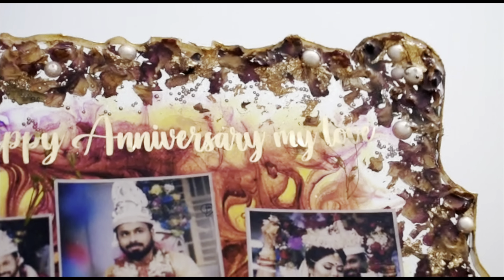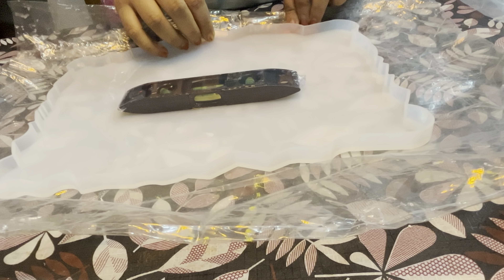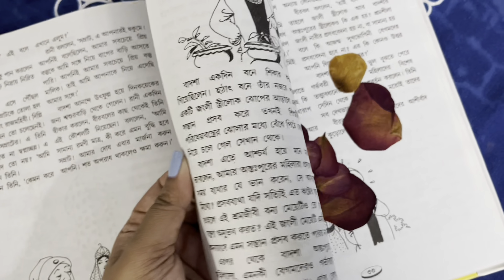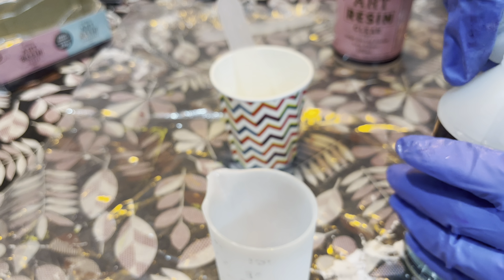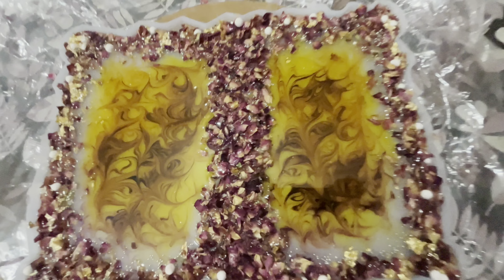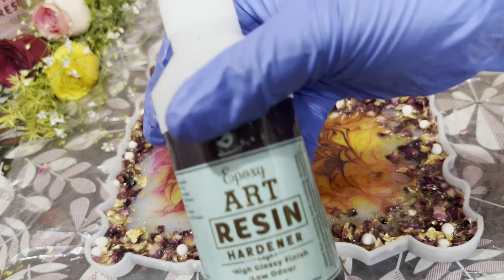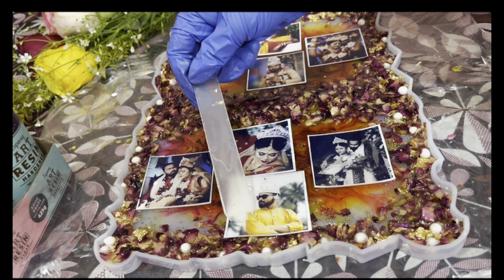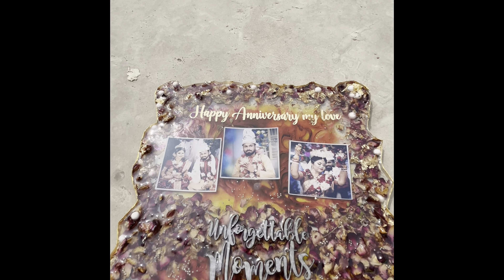How to preserve flower into Photo frame/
hope you enjoy this tutorials 😌😌